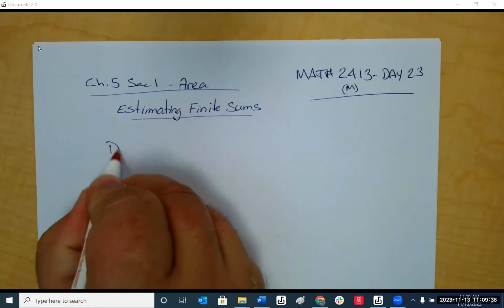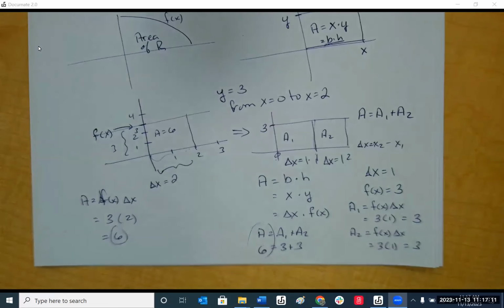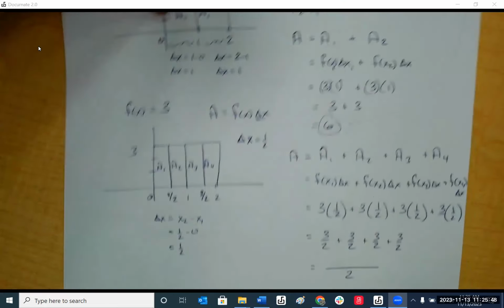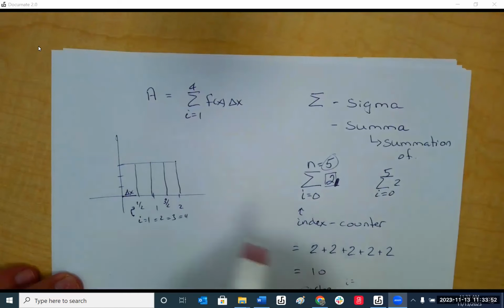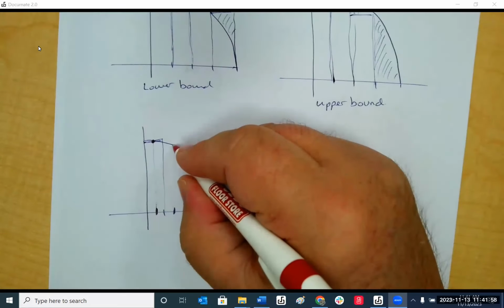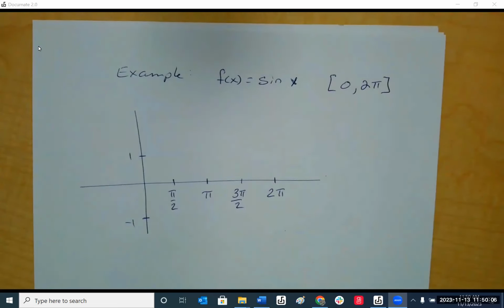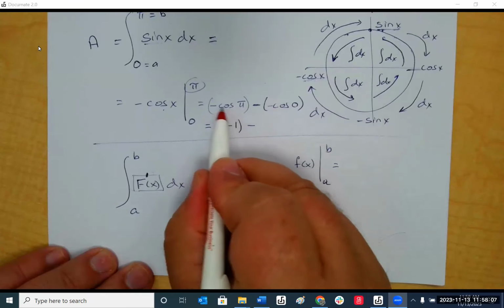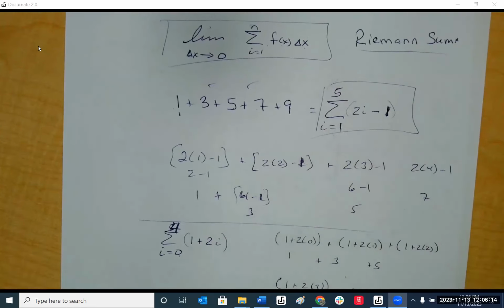MATH 2413 M DAY 23 CH 5 SEC 1 LECTURE VIDEO